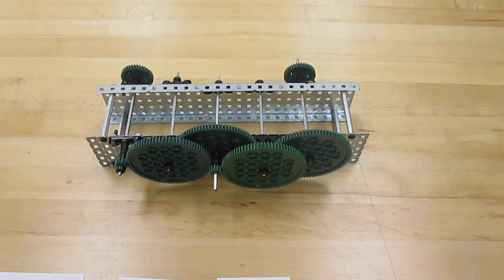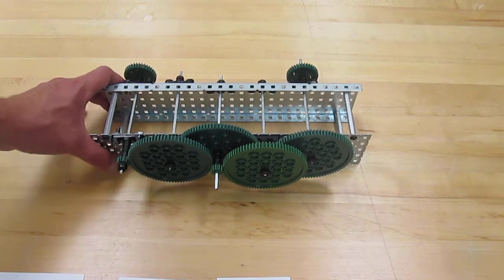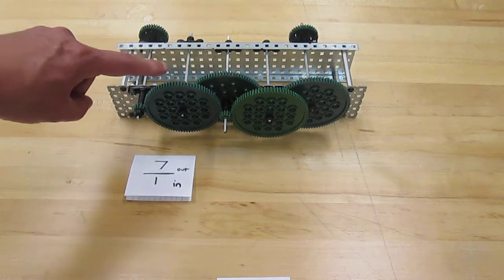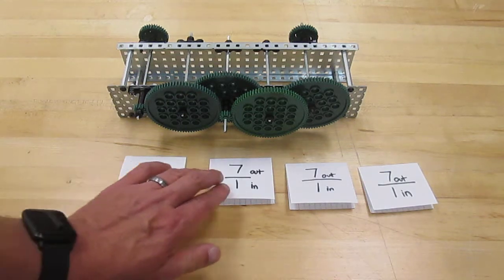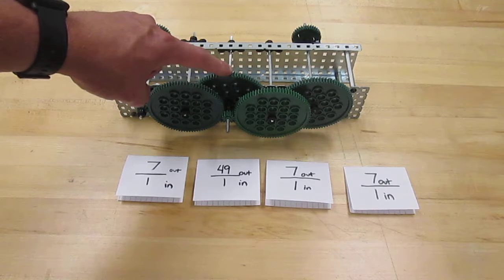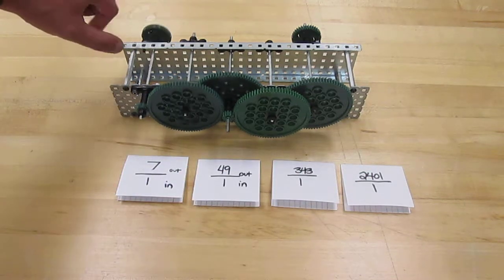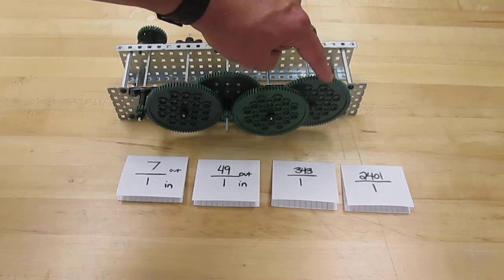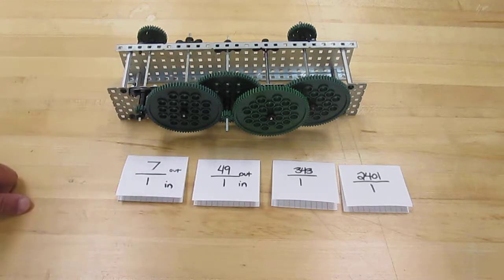Compound Gear Ratios